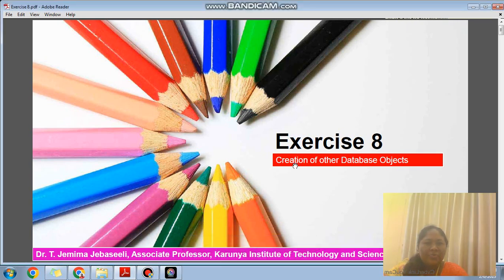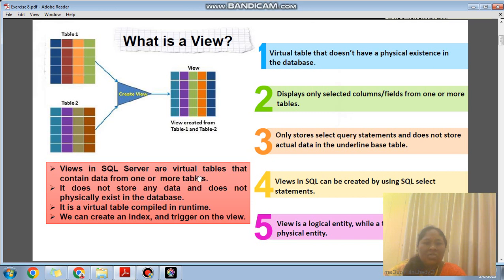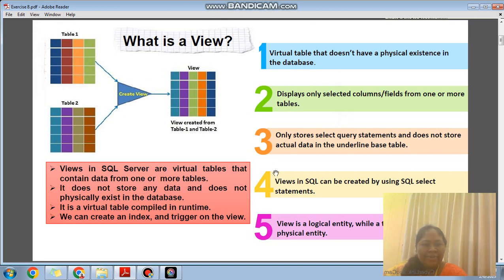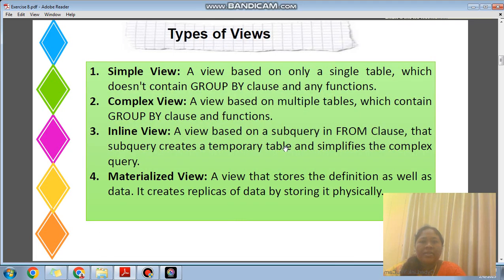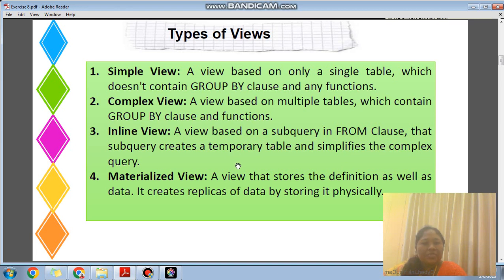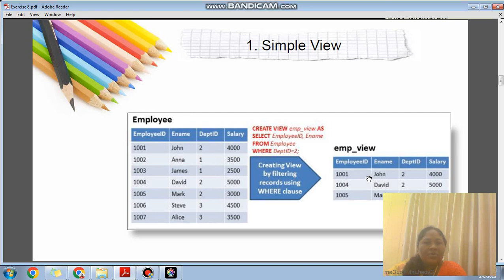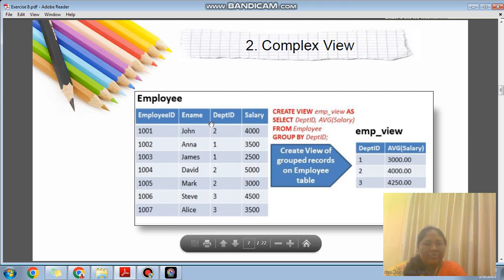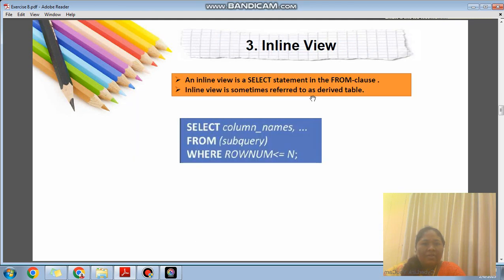Database Management System : Views - Part 1